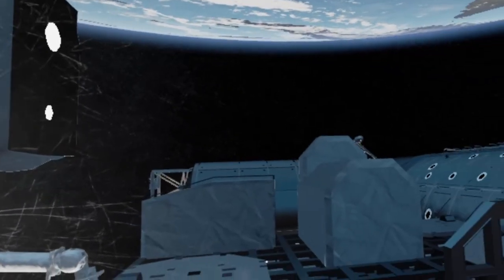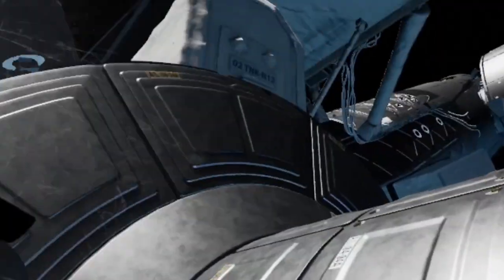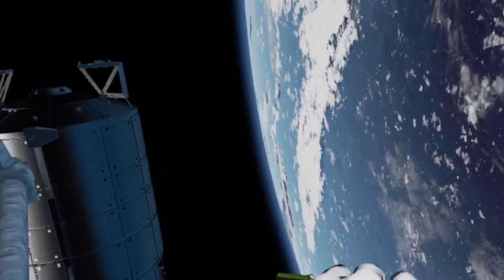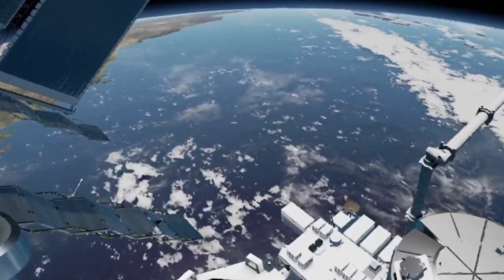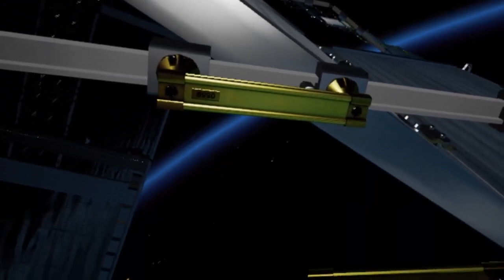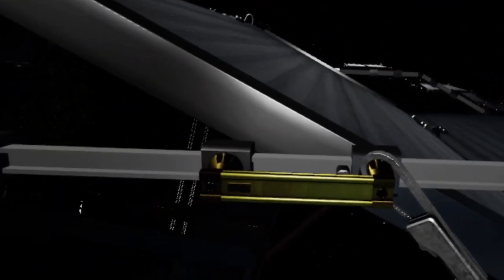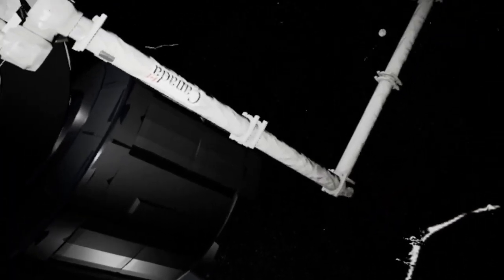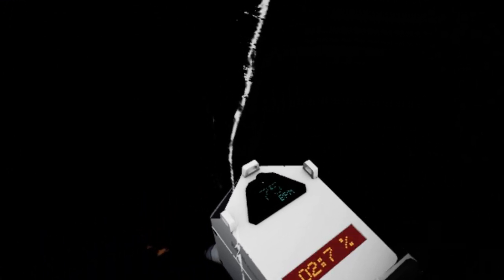SpaceWalk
Playing about with my Oculus Rift.